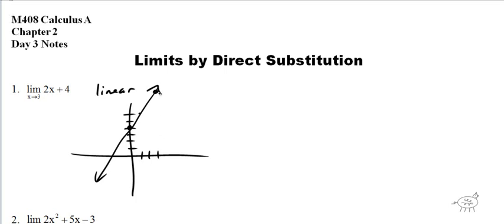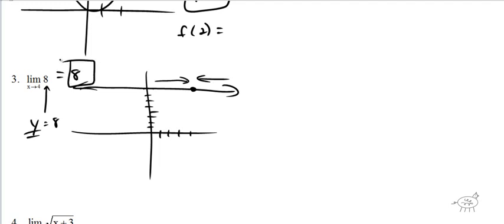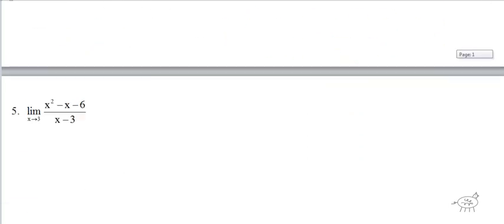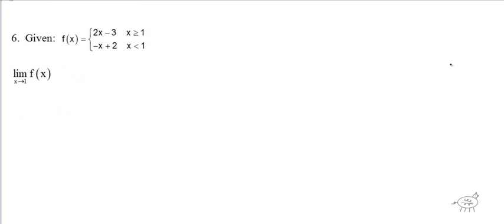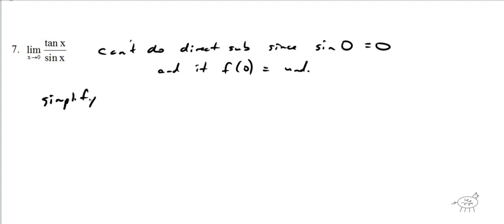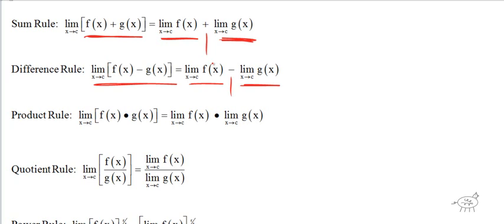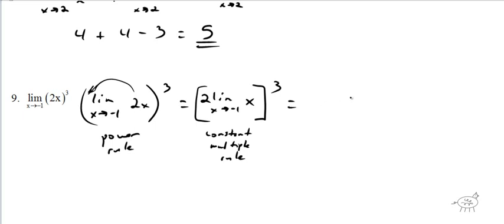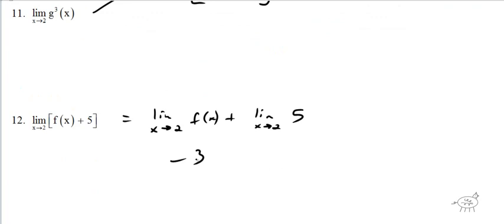M408 Calc Ch2 Day 3